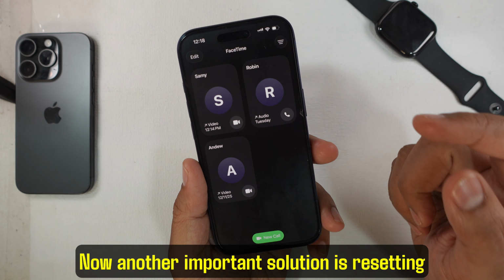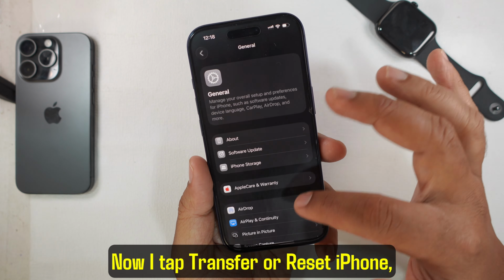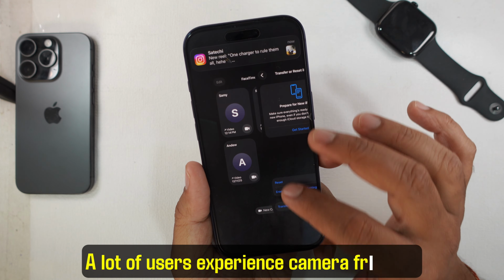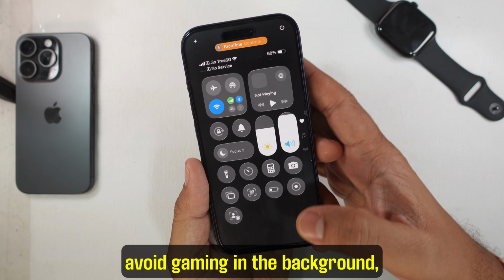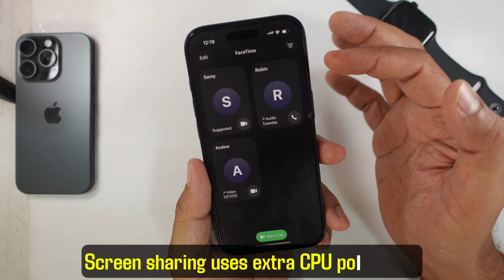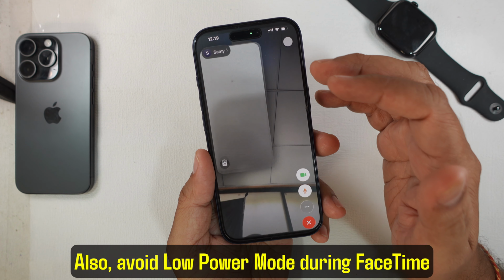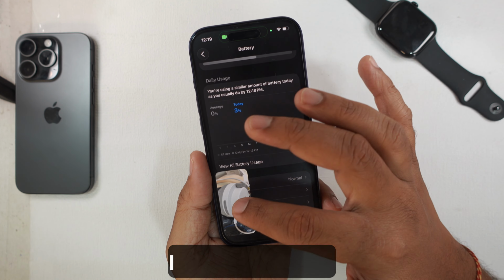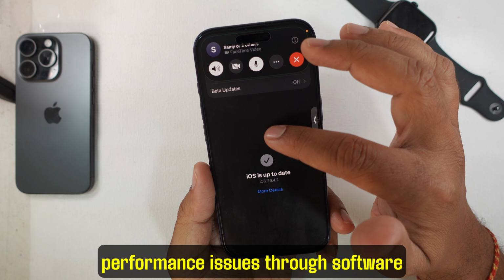How to Fix FaceTime Camera Lagging on iPhone 17 Pro Max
Is your FaceTime camera lagging on iPhone 17 Pro Max? Experiencing blurry video, freezing during calls, overheating, delayed screen sharing, or lag during group FaceTime calls? In this video, I’ll show you the best working fixes step by step.

I’m covering common causes like unstable internet, overheating, background apps, low storage, and network issues — along with the exact settings you should change to make FaceTime run smoother.

🔧 What You’ll Learn:
Fix FaceTime camera lag and freezing
Stop iPhone overheating during FaceTime
Improve group FaceTime performance
Fix blurry FaceTime video and slow screen sharing
⚡ Common Fixes Covered:

👉 Switch between Wi-Fi and cellular data
👉 Close background apps
👉 Remove charger if iPhone gets hot
👉 Reset network settings
👉 Update to latest iOS version

⚠️ Important:
Group FaceTime needs a strong internet connection
Screen sharing can increase lag and heating
Low storage may reduce camera performance

💬 Comment “FIXED ✅” if this worked for you